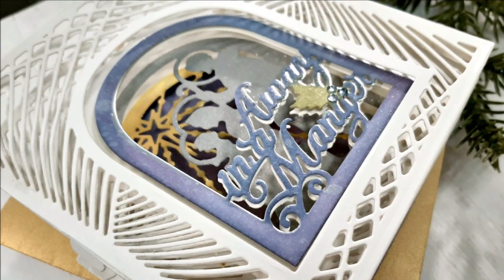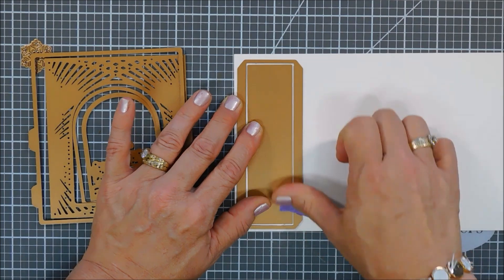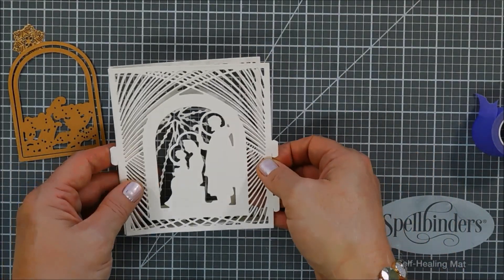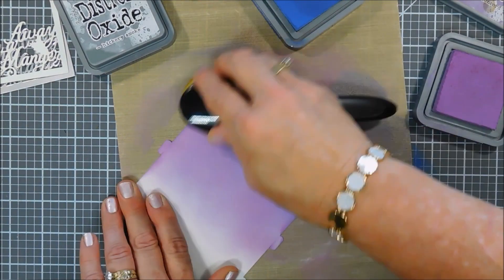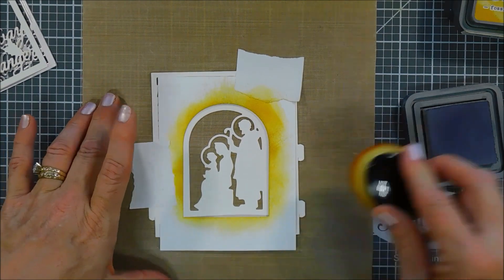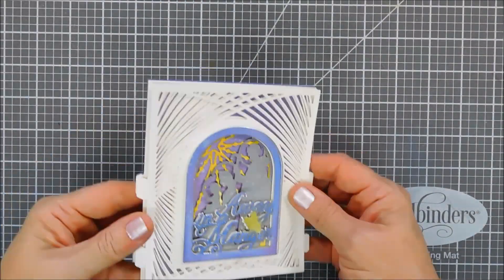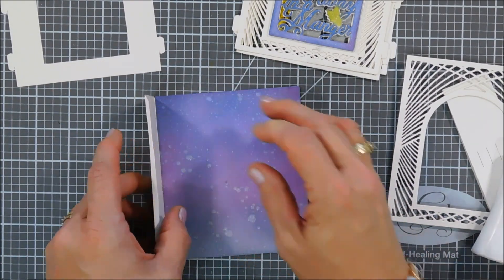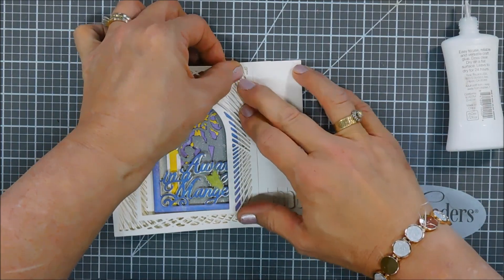Spellbinders - 3D Holiday Vignettes Collection By Becca Feeken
Hello Crafty Friends!  Today I am sharing a beautiful new die set in the Spellbinders Shop.  Part of the Holiday Vignette Collection by Becca Feeken.  It's called the Grand Christmas Lattice Arch, I created a multiple layered collapsable card with a lovely Nativity scene inside, looks like you spent a lot of time on it but really it is super easy.  Grab your coffee friends and let's get to crafting!  Have a great day!  Hugs, Tina

• SHAPEABILITIES GRAND CHRISTMAS LATTICE ARCH ETCHED DIES 3D HOLIDAY VIGNETTES COLLECTION BY BECCA FEEKEN

• 3D HOLIDAY VIGNETTES COLLECTION BY BECCA FEEKEN (ENTIRE COLLECTION)

• SHAPEABILITIES NATIVITY LAYERING SET ETCHED DIES 3D HOLIDAY VIGNETTES COLLECTION BY BECCA FEEKEN